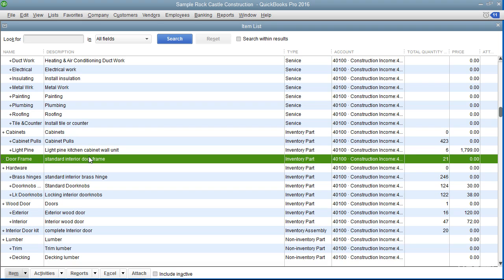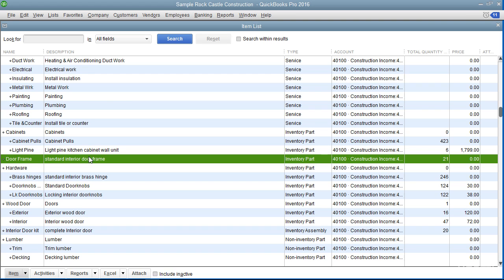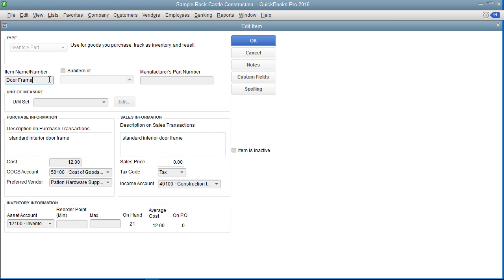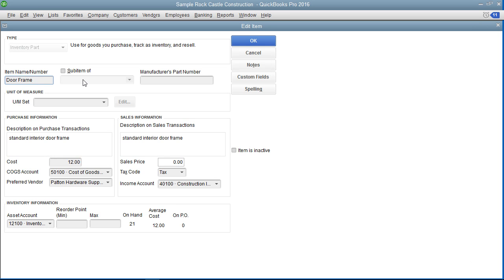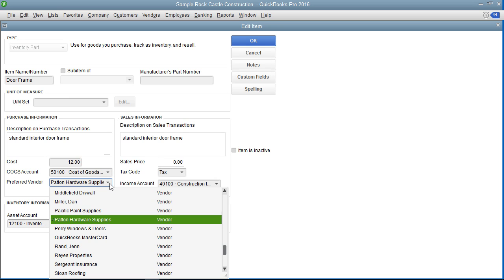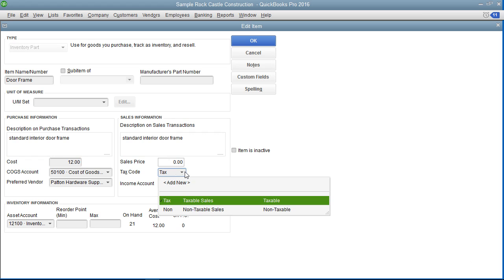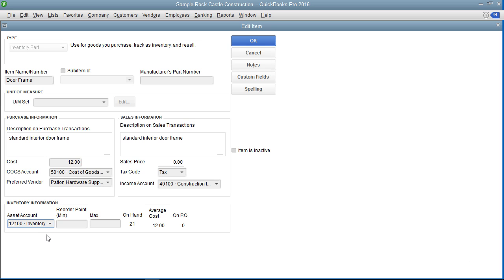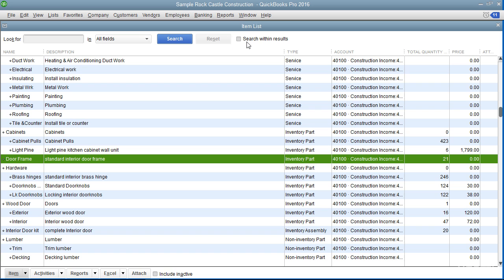002 Creating Inventory Items